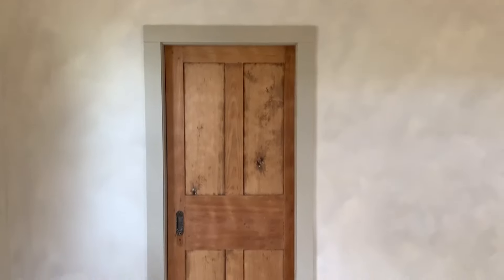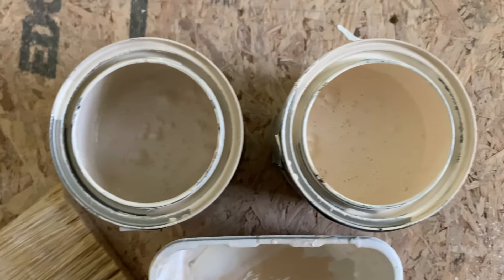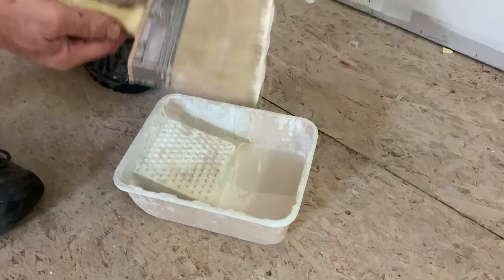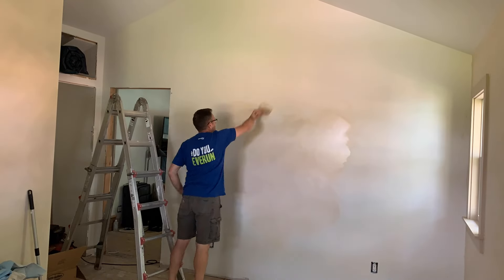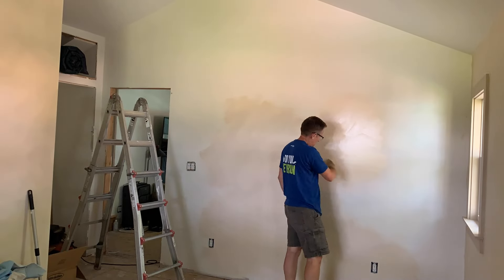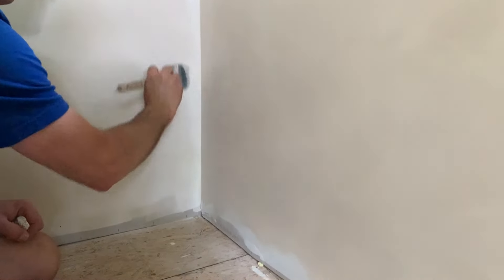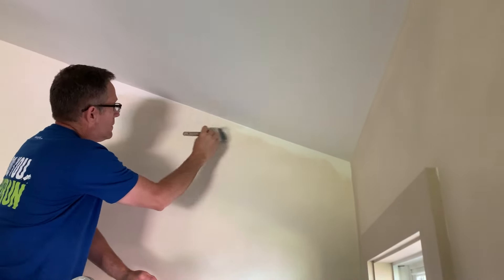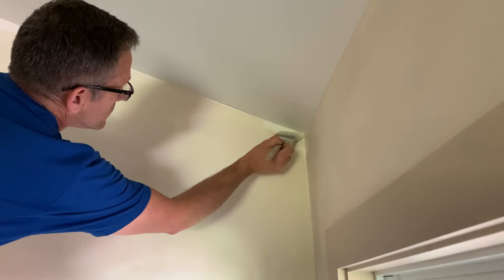DIY Faux Limewash Paint - Using Regular Paint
Give your walls a faux limewash paint finish using regular paint! It's a cheaper way to get that beautiful, old world lime wash look.

Supplies:
 - regular paint, in matte finish
- 5" flat paint brush
 - small paint tray
 - smaller paint brush (for cutting in)
- paint spray shield, optional